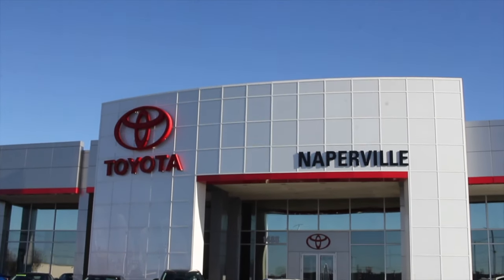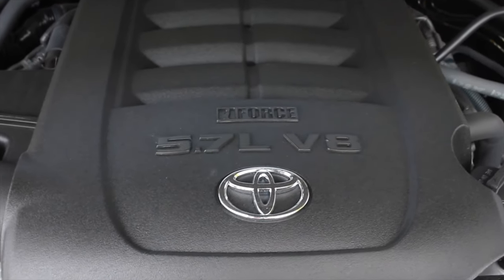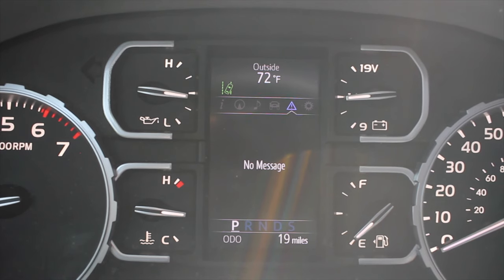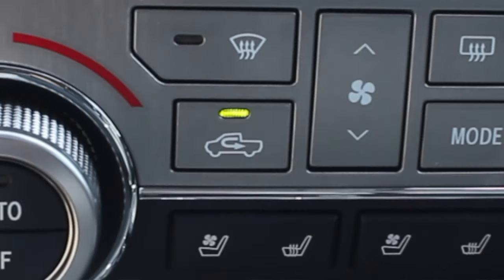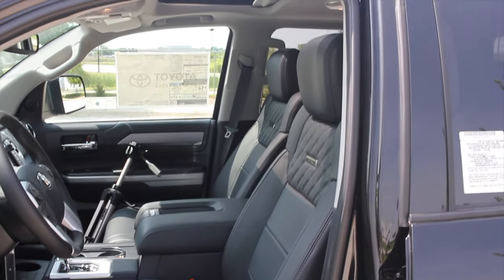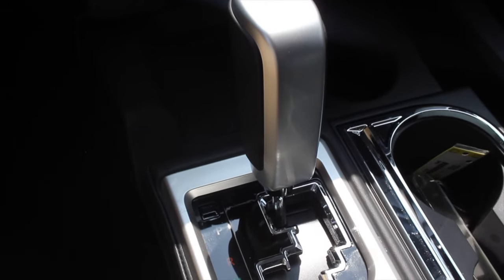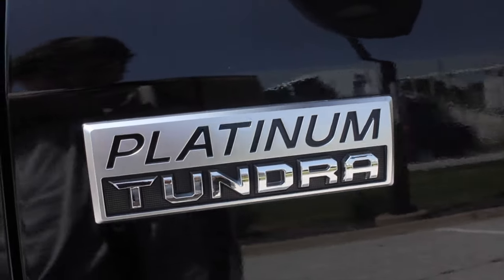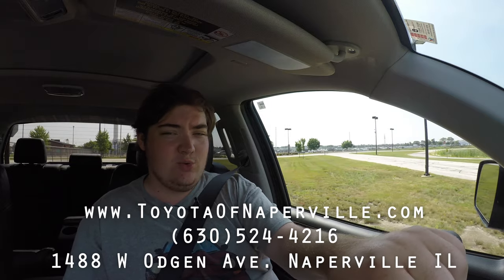2019 Toyota Tundra Limited Platinum Review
My thoughts on the 2019 Toyota Tundra Limited Platinum with the 5.7L V8 and a 6 speed automatic transmission!